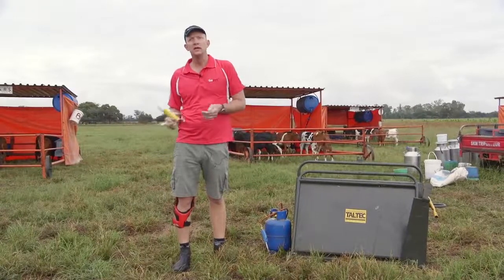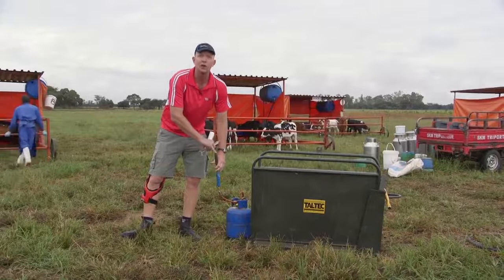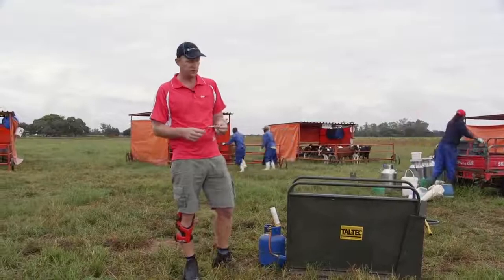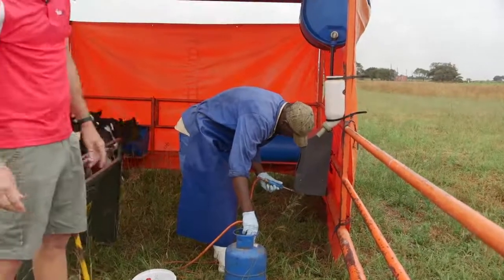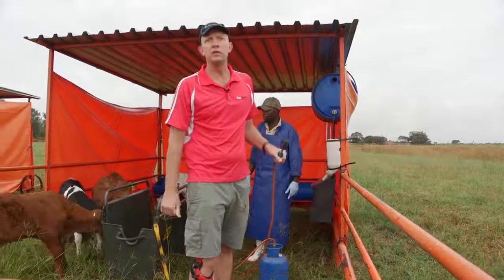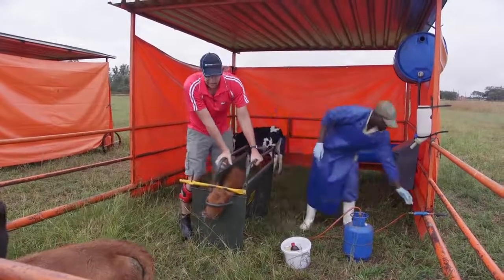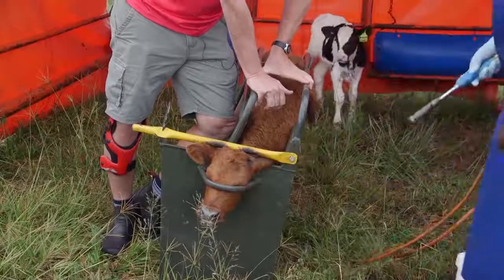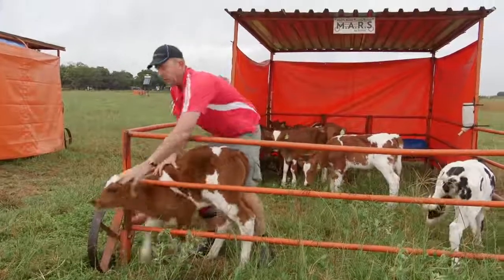Calf De horning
Learn how to humanely and accurately de-horn your calves!